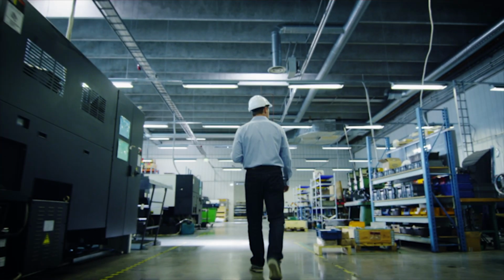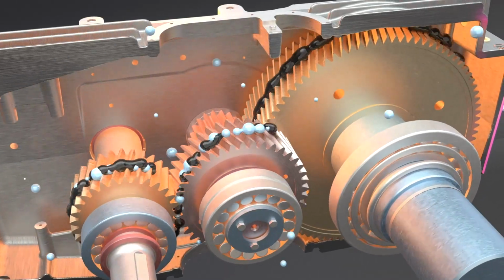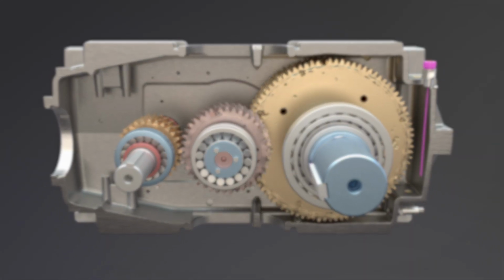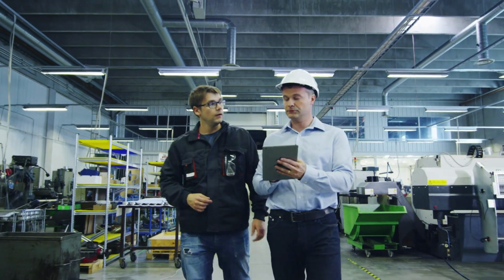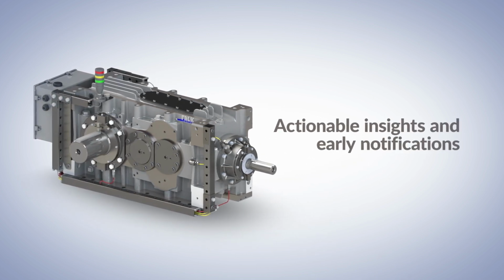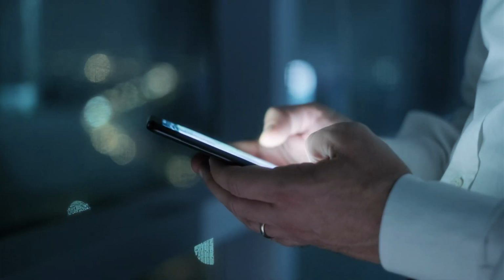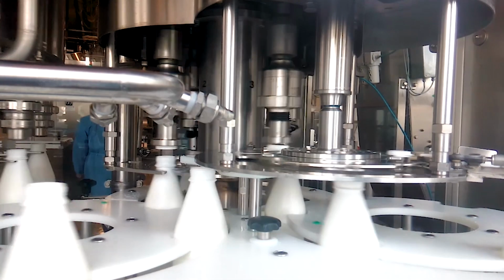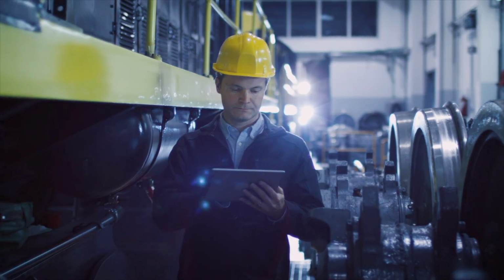Rexnord's Smart Condition Monitoring System: Improving Gear Drive Uptime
This demo shows how the Rexnord Smart Condition Monitoring System increases manufacturing uptime with 24/7, real-time monitoring and alerts for issues like gear oil breakdown.

See how degrading oil affects gear drive performance—and how the Smart Condition Monitoring System puts issues in context, giving you likely causes and recommended actions. Extend asset life and increase productivity.